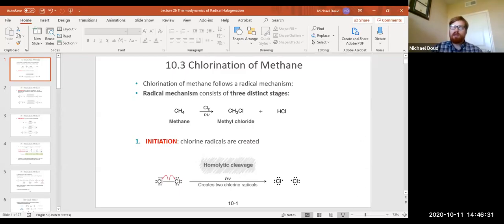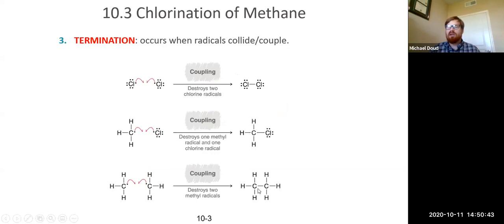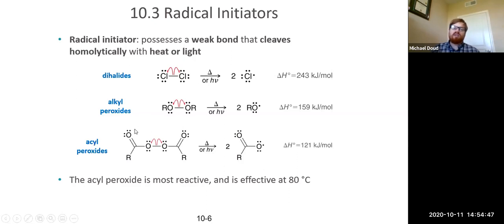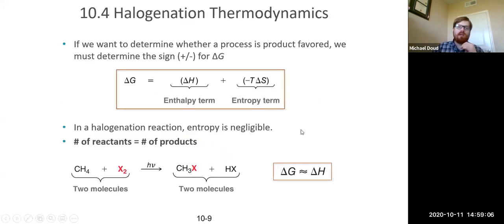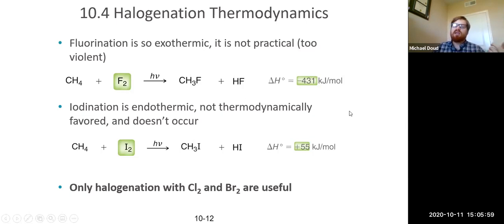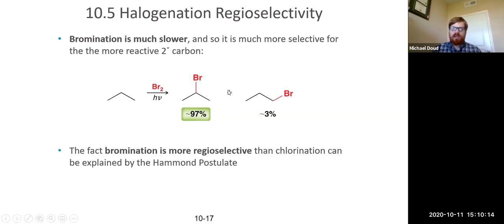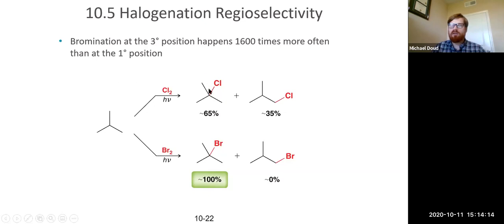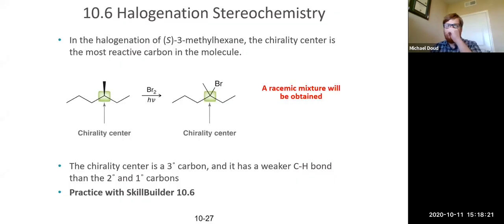CHEM 231 Lecture 26: Chlorination of Methane and Radical Halogenation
This lecture video cover sections 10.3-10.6 in your book, on the specific chlorination of methane and then the general applications of radical halogenation reactions.